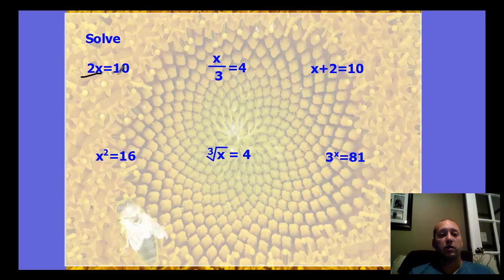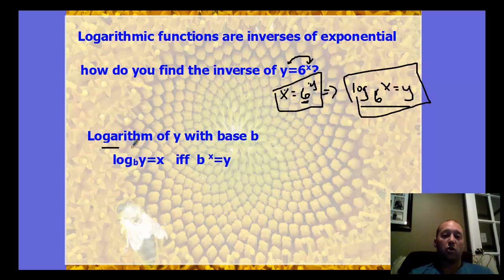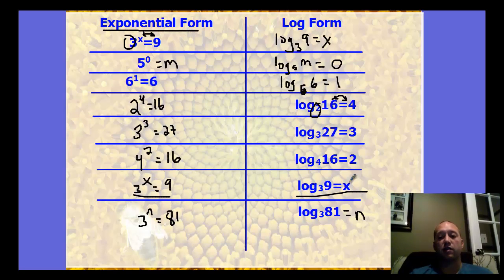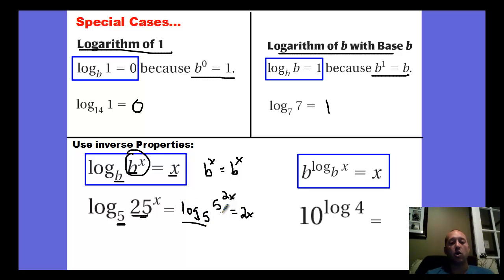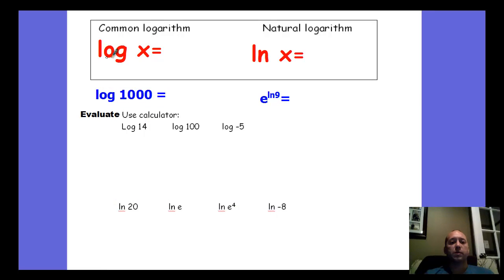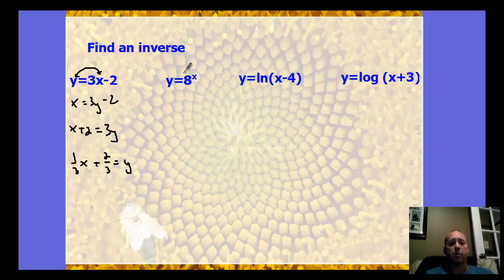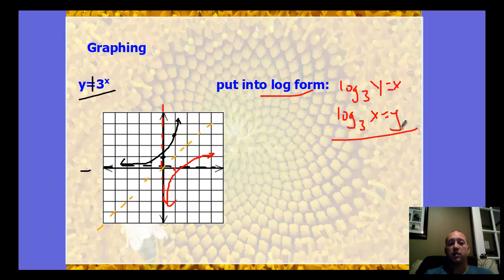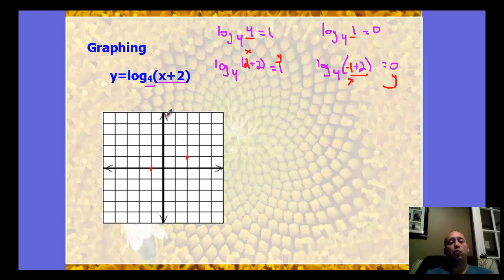honors alg 2 ch. 7 section 4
7.4 logarithm